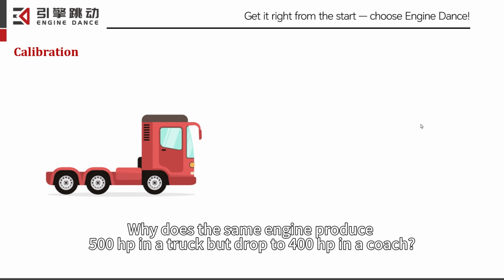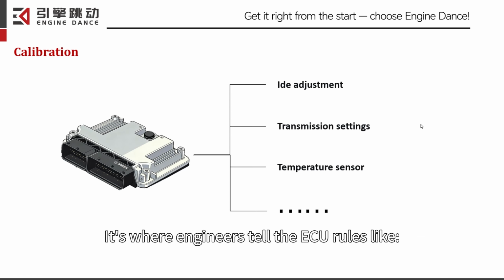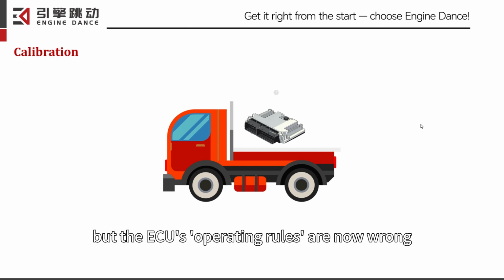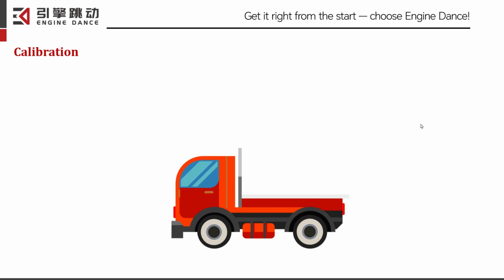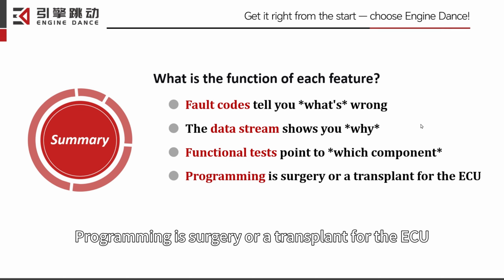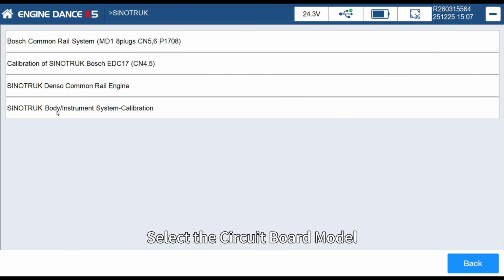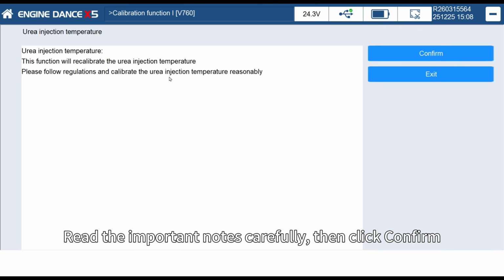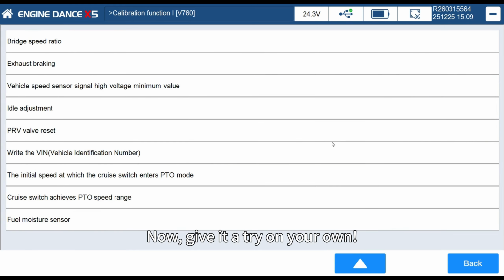EngineDance X5 SinoTruck ECU Calibration- OBDII365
How to use the EngineDance X5 ECU programmer's calibration function

Example: Sino Truck EDC17 HD ECU